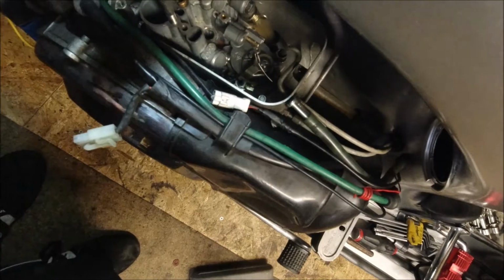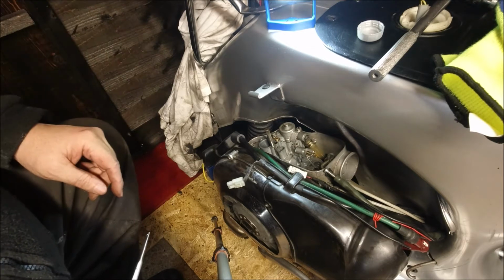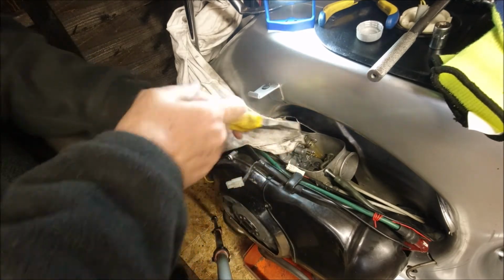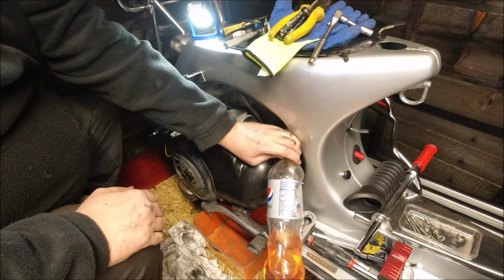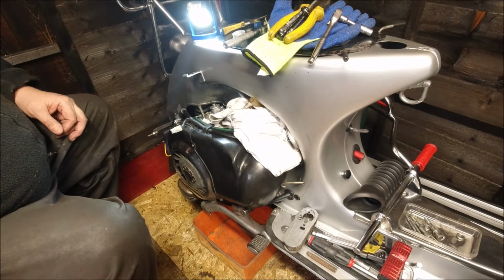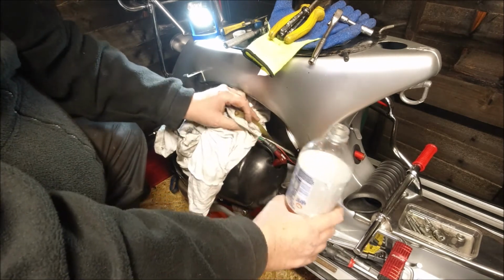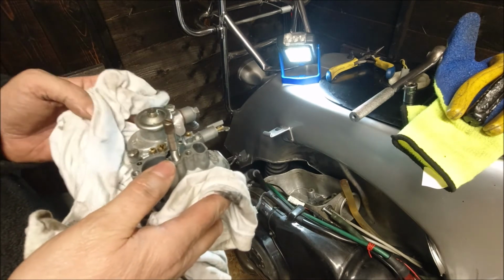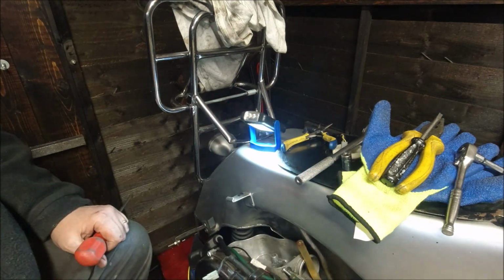Vespa PX200 EFL petrol tap